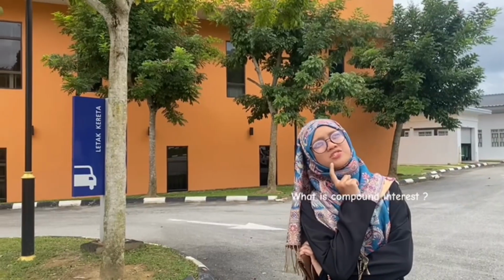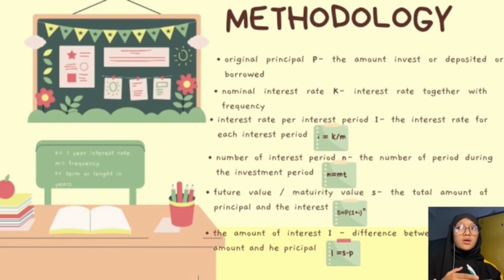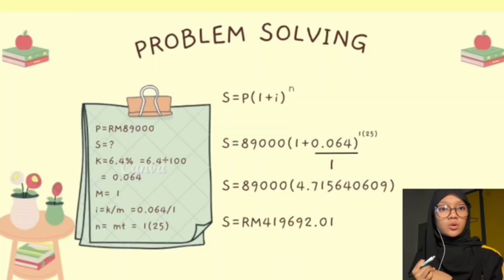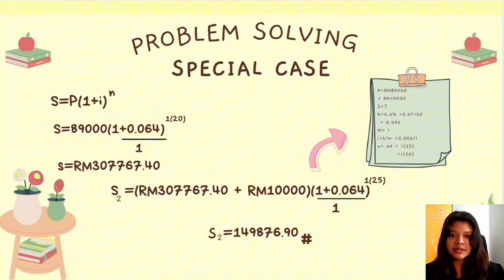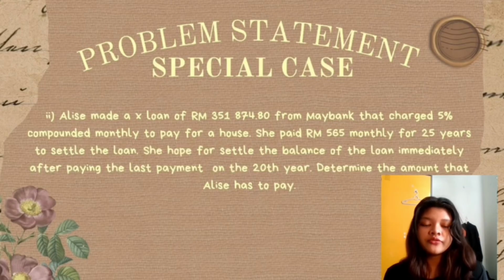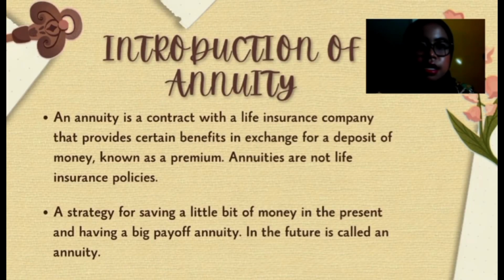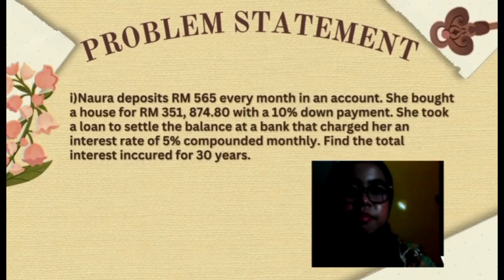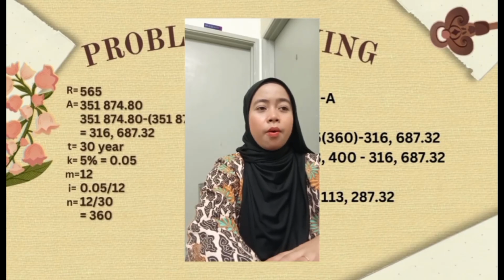Case Study Compund Interest and Annuity AM1101G